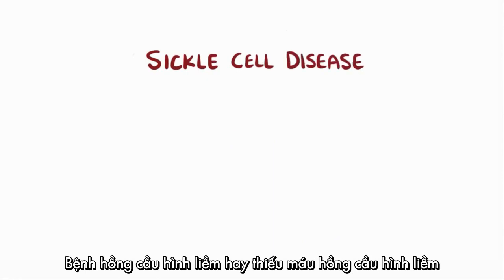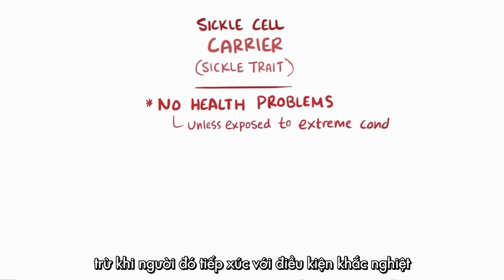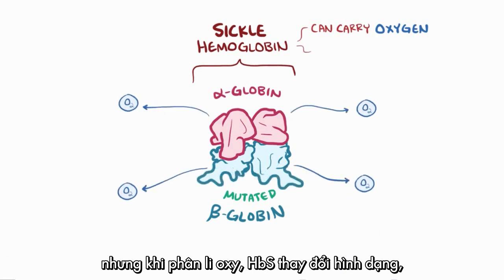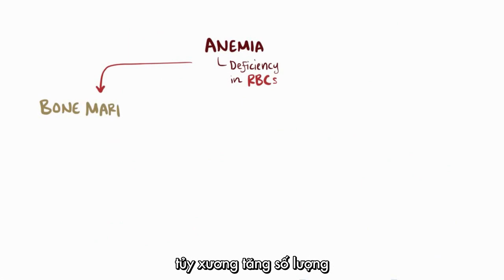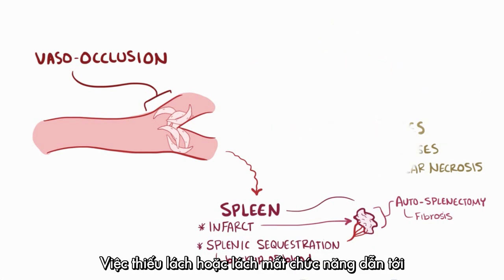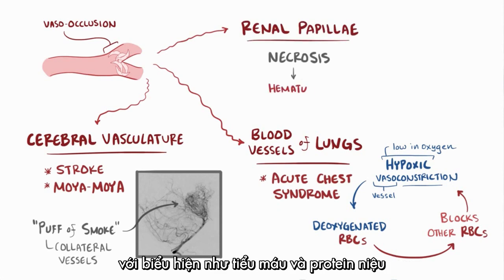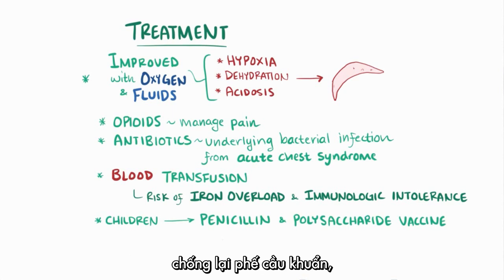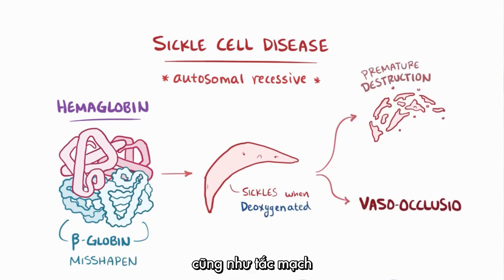Bệnh thiếu máu hồng cầu hình liềm (Sickle cell disease)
Phụ đề bởi CLB Sinh viên Học tập tích cực và nghiên cứu khoa học trường Đại học Y Hà Nội.
Cảm ơn các bạn đã quan tâm, mọi ý kiến đóng góp xin để lại tại mục comment.